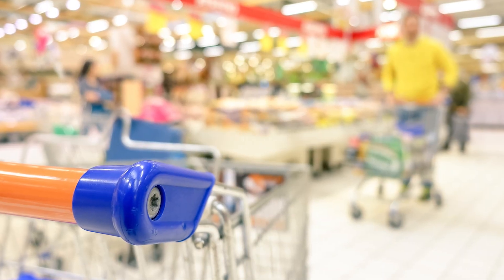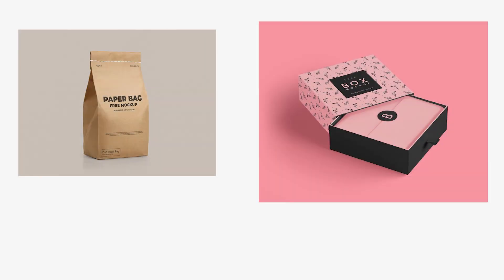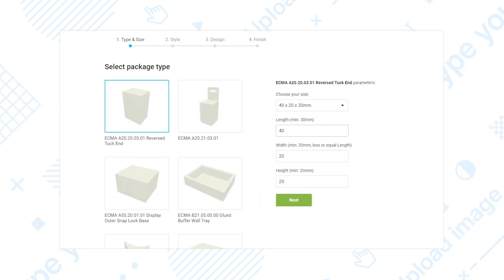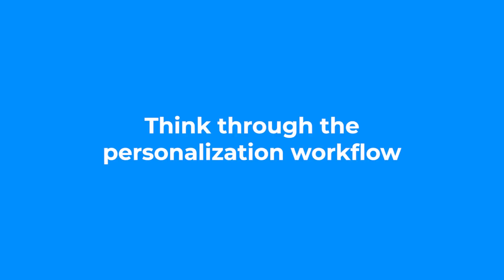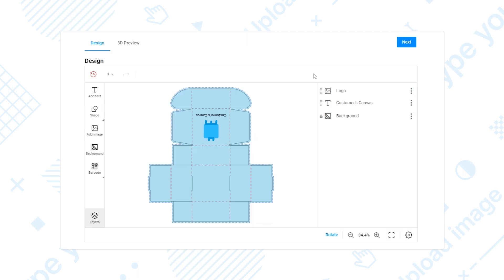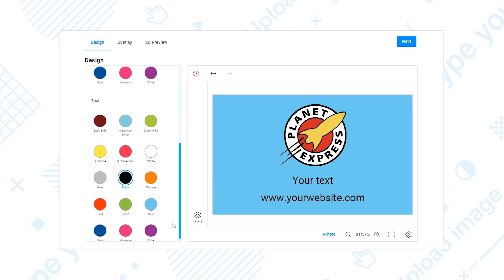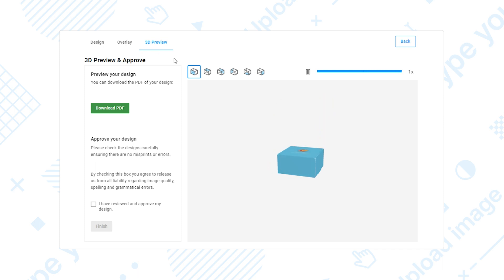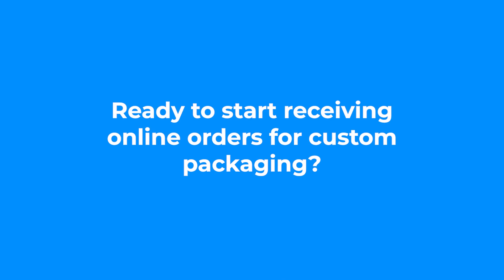Launching web-to-print for packaging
In this video, you will know how to launch your web-to-pack solution and start selling packaging online.

We will look at the difference between static and parametric packaging models, consider various personalization scenarios, 3D preview, and other details that will help you successfully run an online business.